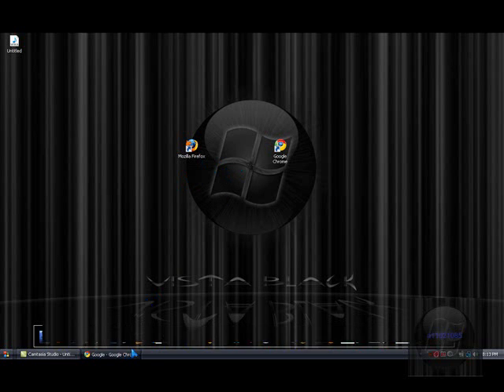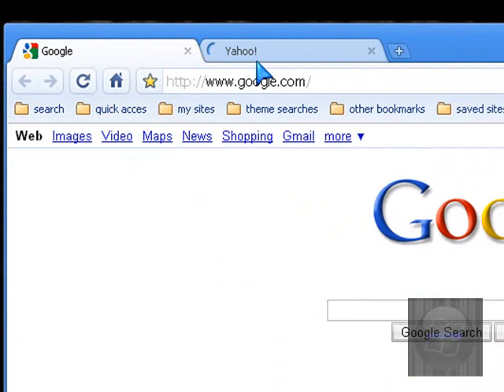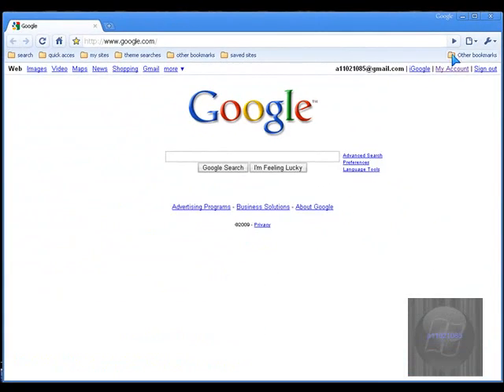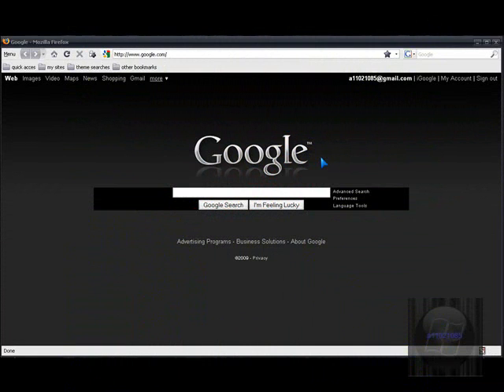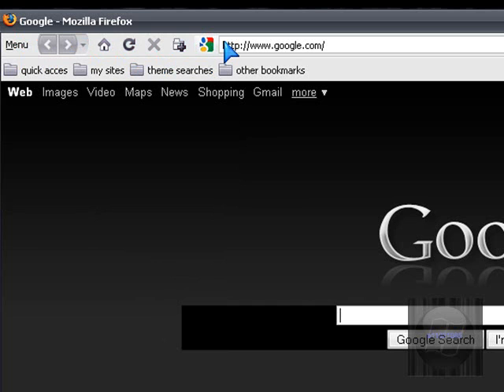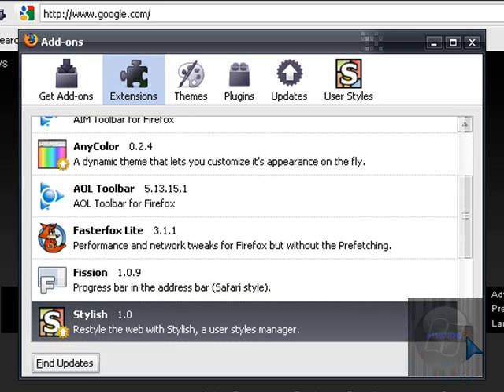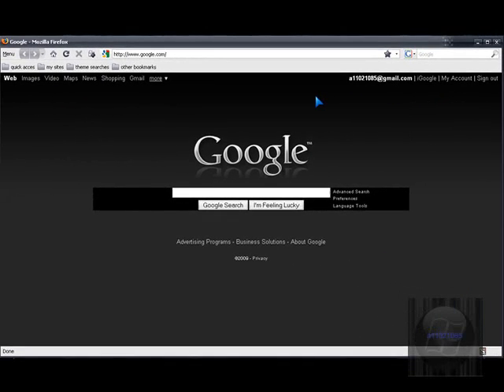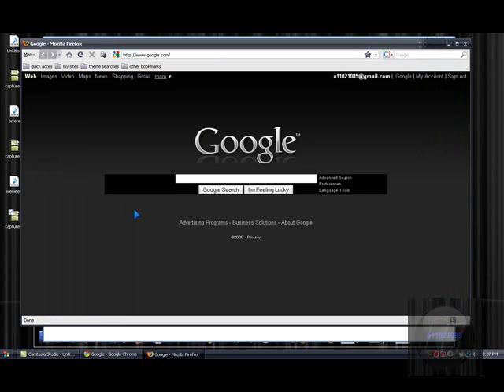comparing the browsers firefox 3 VS google chrome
this is a comparison between these 2 browsers

sorry if at the end it says fox that got mixed in for some reason